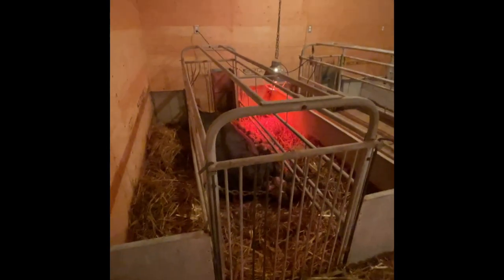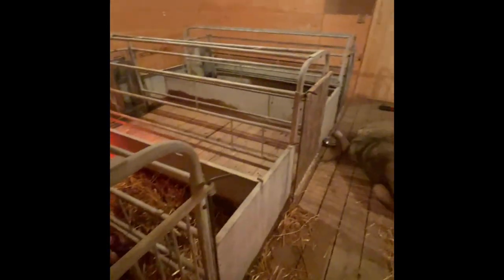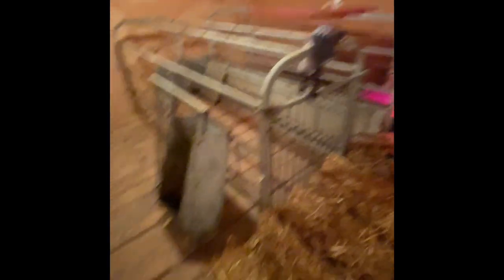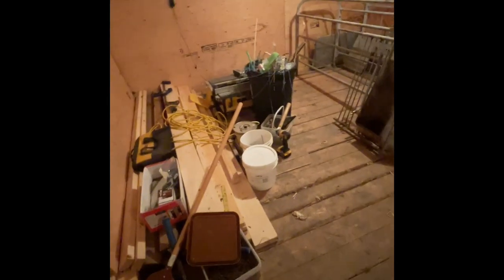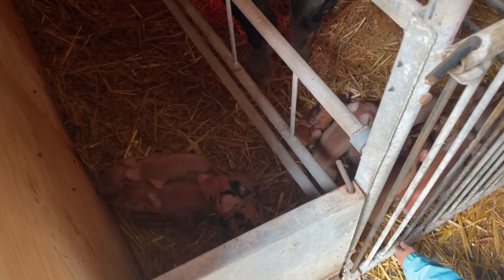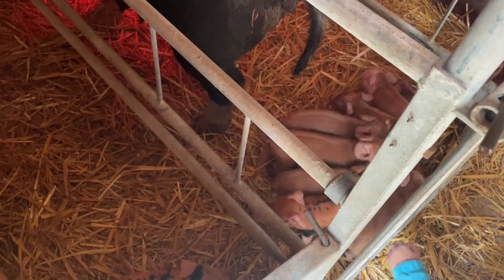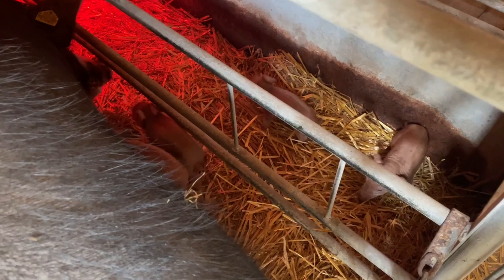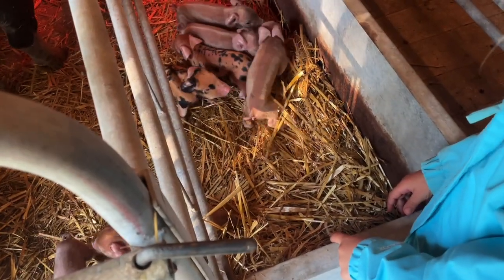Why We Made the Switch to Farrowing Crates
Well I’ve been mentally preparing for a while now to get some hate on this video and this decision, so here we go!

No part of this decision was made lightly. In fact, this decision was made with the sows well-being at top of mind, as well as the babies lives and our own.
Having loss after loss has been really rough and in order for us to continue, we needed to make a change.
Thank you for understanding! We ask you to please refrain from making uneducated, negative comments.